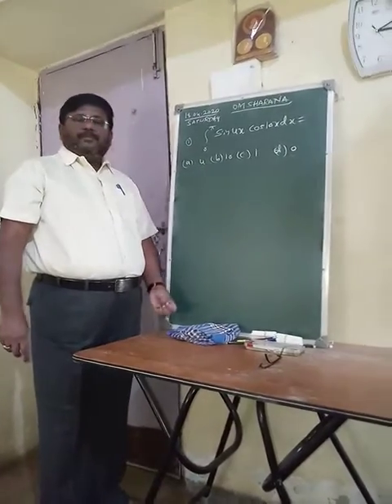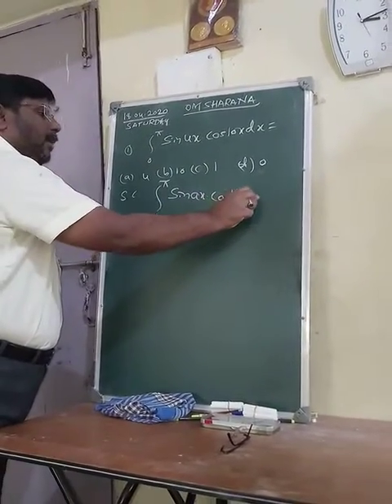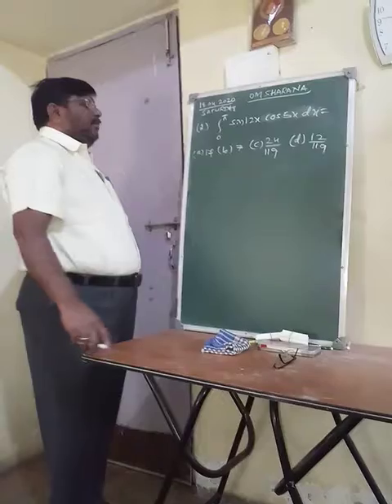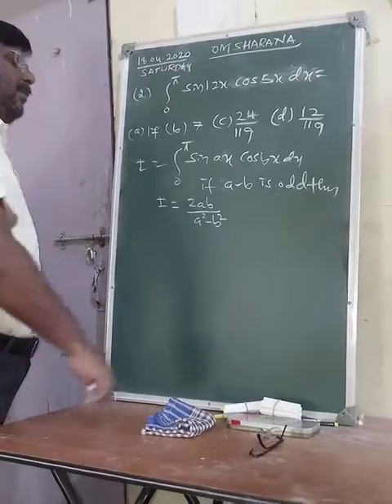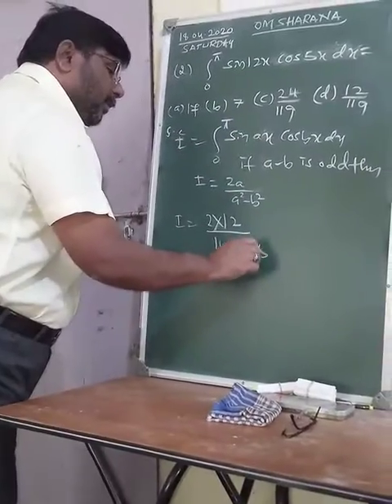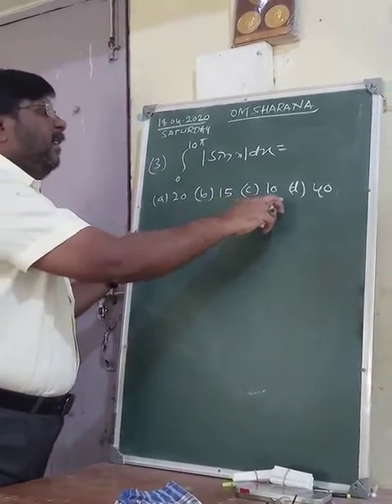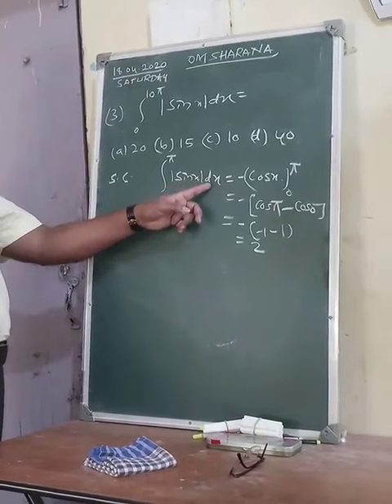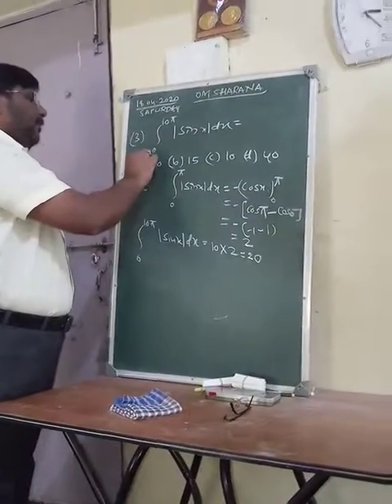18 April 2020